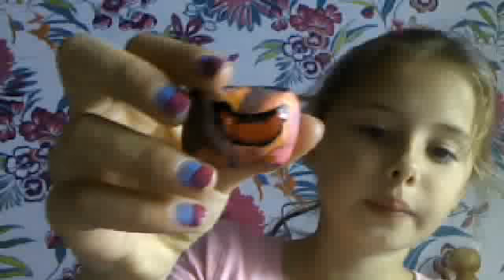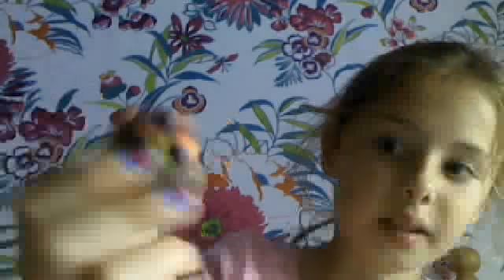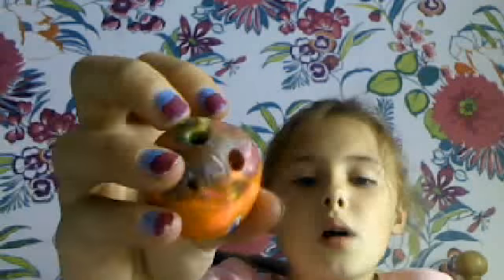my playdoh pepes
i know its bad image